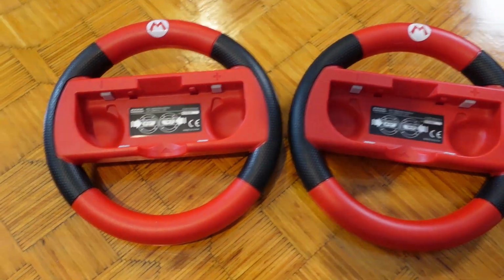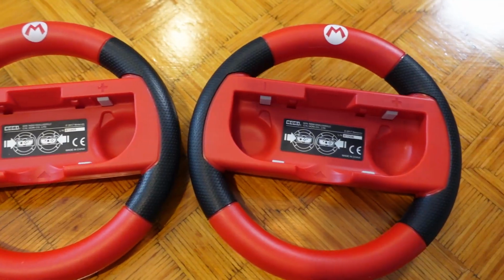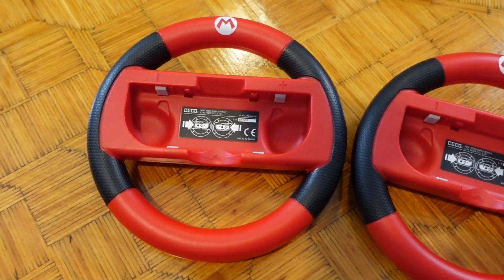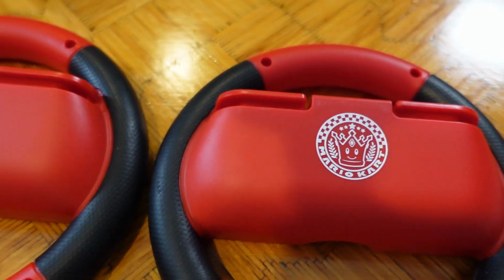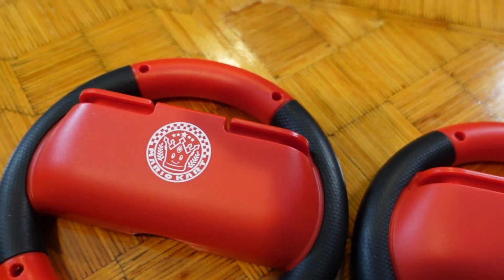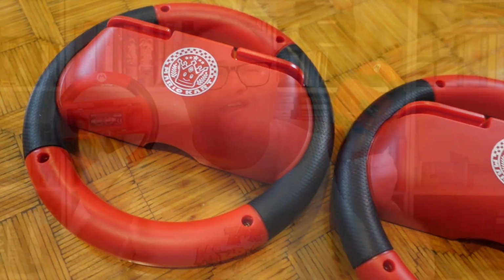February 2023 Game Room Pickups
Join me as we look at my Game room pickups for February 2023